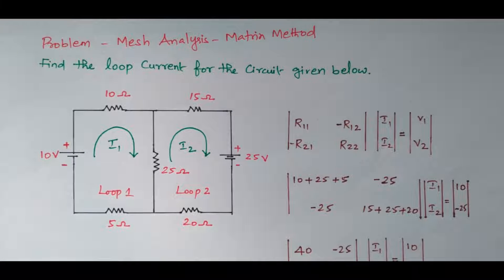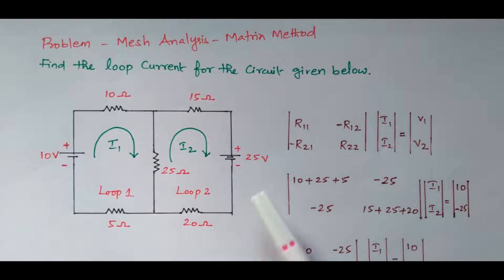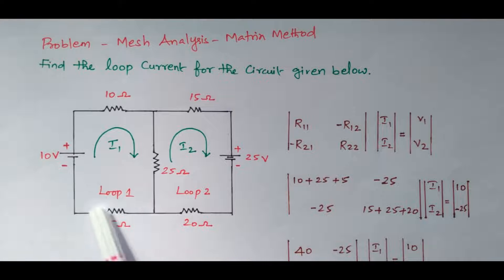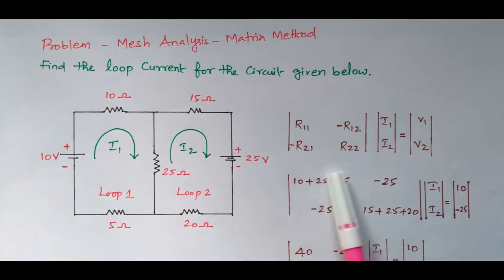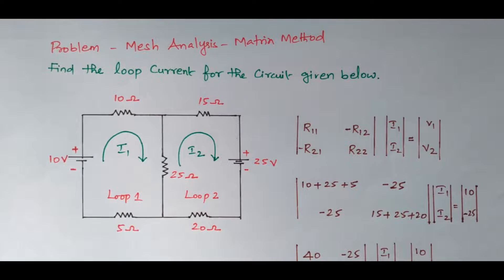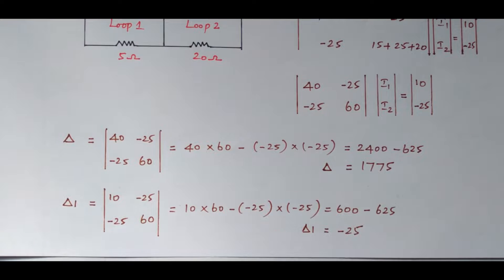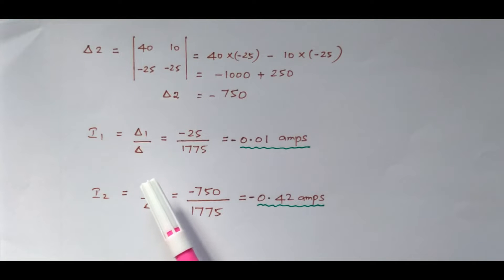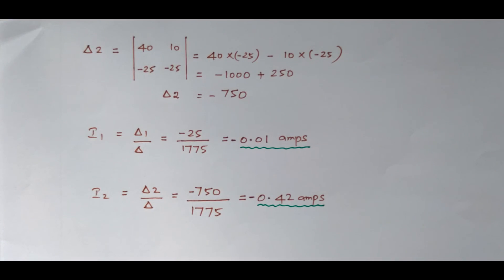Solved Problem #2 - Mesh Analysis - Matrix Method - DC Circuits - Basic Electrical Engineering